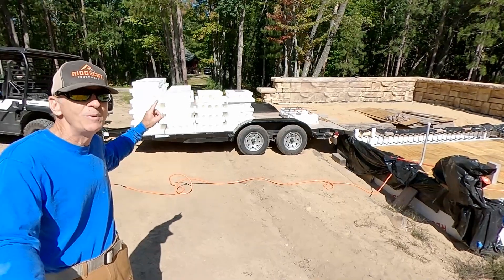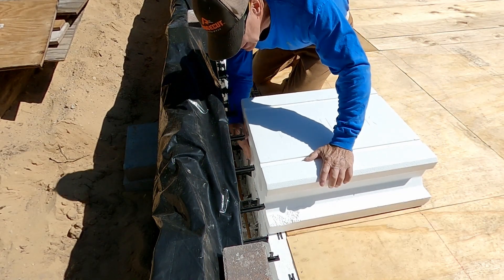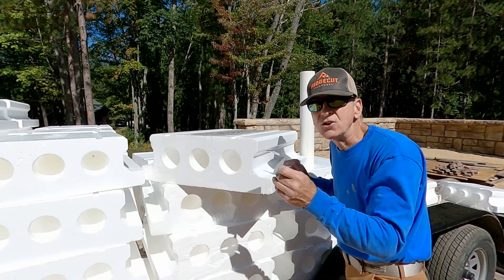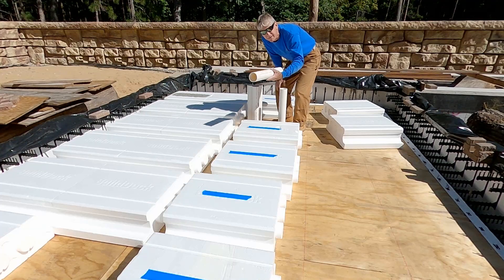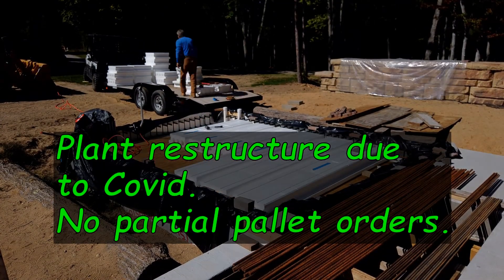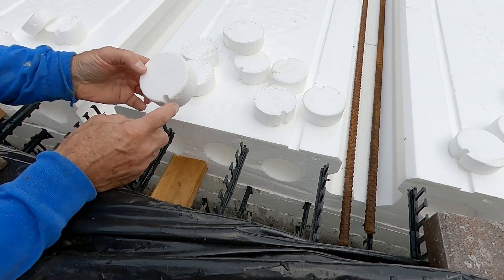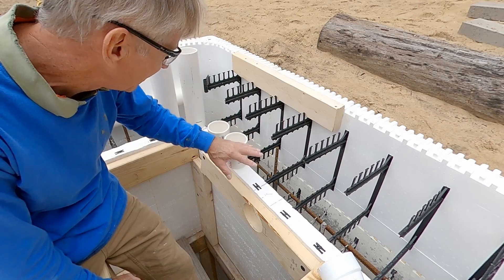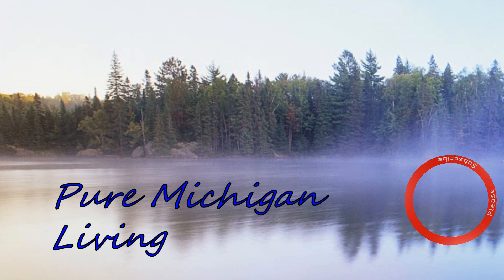ICF Root Cellar BUNKER Build - Layout of BuilDeck ICFs - Day 51 _ Storm Shelter Build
In this Video I assemble BuildDeck Insulated Concrete Roof Forms. I set them in place with the top course of the concrete wall sections. The walls and the roof will become one monolithic concrete cap covering the entire Root Cellar / Storm Shelter.
I am using the 8 inch thick form for my project that will provide an impressive Insulating Value of R-49. This is sure to keep the Root Cellar at a more constant year round temperature. Keeping cool in the summer by blocking the summer heat and keeping temperatures above freezing in the winter by retaining the natural Geothermal properties of the earth below.

Root Cellaring

My Favorites That Keep Me Going Strong:

Mass Gainer Powder | MuscleTech Mass-Tech Extreme 2000 | Whey Protein Muscle Builder for Men & Women |Creatine Monohydrate + Carbs | Max-Protein for Weight Gain | Vanilla, 7 lb

Zega Styrofoam Hot Knife Cutter – 200 Watt 110V

RIDGID 23498 Model RC-1625 Aluminum Ratchet Action 1/8" to 1-5/8" Plastic Pipe And Tubing Cutter

DEWALT DPG94-YC Dominator Safety Glasses, Yellow Mirror Lens

DeWalt DPG98-YD Safety Glasses

Spenco Polysorb Cross Trainer Athletic Cushioning Arch Support Shoe Insoles, Women's 9-10.5/Men's 8-9.5

BSN N.O.-XPLODE Pre Workout Powder, Energy Supplement for Men and Women with Creatine and Beta-Alanine, Flavor: Fruit Punch, 30 Servings, USE WITH CAUTION